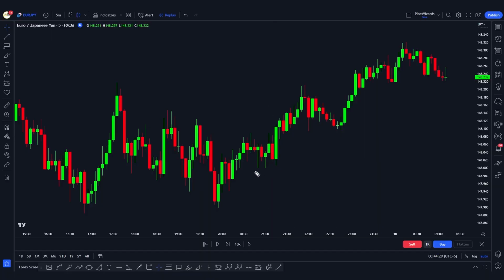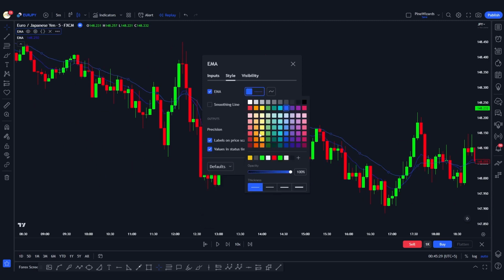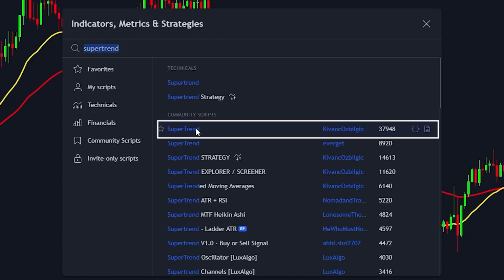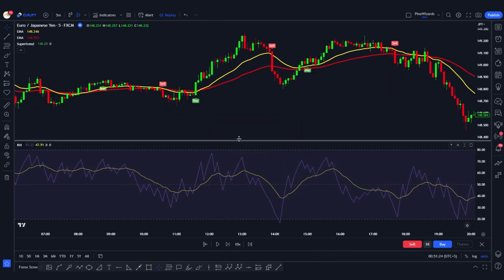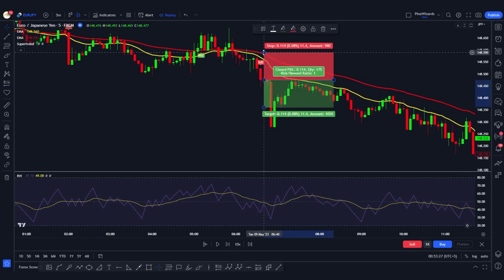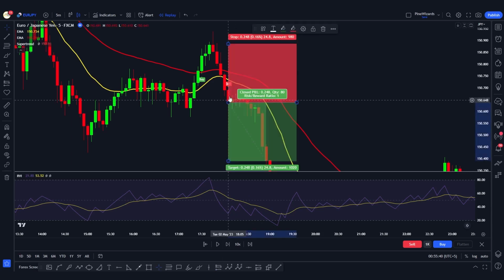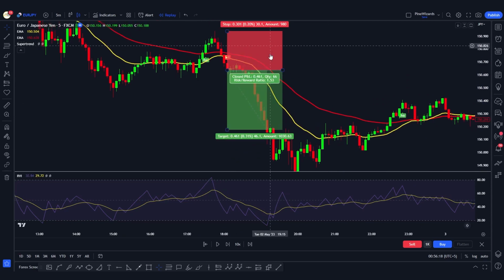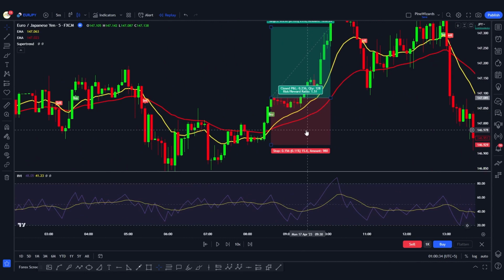Very Simple SuperTrend Indicator Trading Strategy!!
Hey there, trading aficionados! Today, I've got a trading strategy so straightforward that even a rookie trader can harness it to turn a profit! Sounds unbelievable, right? Well, stick around until the end of this video, and I promise you'll walk away as a profitable trader if you follow my step-by-step guide. We're new on the block, but with your support, we aim to bring you fresh trading indicators and strategies weekly!

Now, let's dive in! We're focusing on three pivotal factors: Market trends, volatility, and trend direction. Whether it's bullish or bearish, we'll be utilizing these basic concepts in our trading strategy.

Our second must-have tool is the SuperTrend indicator. Its purpose? To serve as our reliable informant for buying and selling based on the trend direction. Last but not least, we must never overlook volatility. For this, we'll employ the Relative Volatility Index. With all the indicators set up, it's time to discuss our trading strategy rules.

The rules for taking short positions are straightforward. You'll need the
price action to happen below EMA lines, a sell signal from the SuperTrend, and a Relative Volatility Oscillator below its EMA. As you can see, our strategy pays off with a solid 1.5 risk to reward ratio!
Now, for the long positions, the criteria are the same, but the direction changes. Again, a clear win with a 1.5 risk to reward ratio!

So, there you have it, guys! A simple trading strategy that works wonders in any financial market! Any questions? Drop them below in the comments; I'd love to help! Catch you all in the next video!